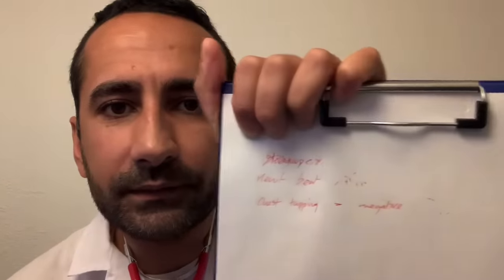[ASMR] When you ACTUALLY get a Doctor’s appointment face 2 face. Rare! (Binaural roleplay)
This is your ASMR Doctor check up/medical check ROLEPLAY, with toy equipment, as requested by many. Below are all the relaxing tests I'm going to perform.
Please use earphones to enjoy the binaural benefits.

0:00 Intro
0:20 Hand Gel
1:20 Stethoscope/Heart Beat
2:13 Chest Tapping
4:02 Mouth Mirror/Mouth Exam
4:58 Mouth Exam with Light *Epilepsy warning*
5:48 Otoscope/Ear Canal Exam
7:28 Temperature/Thermometer via Ear
9:24 Injection in Arm
10:41 Hair Snipping
12:33 Scalp, Temples, Face Check with Nitrile Gloves
15:59 Pupils/Flashlight Test *Epilepsy warning*
18:00 Eye Drops Instillation
19:15 Conclusion/Final Verdict